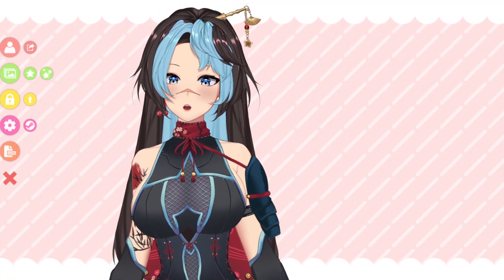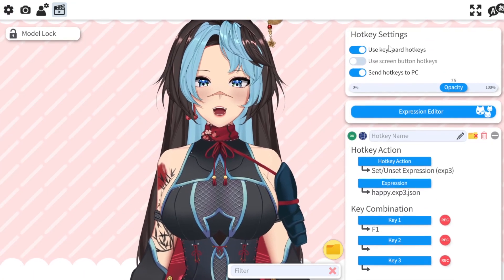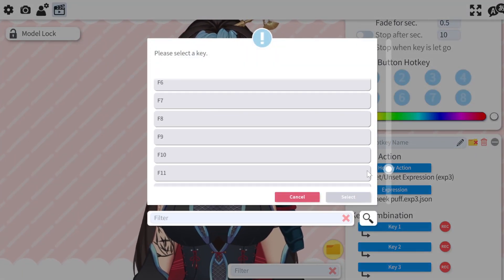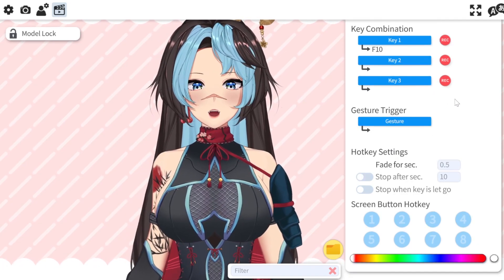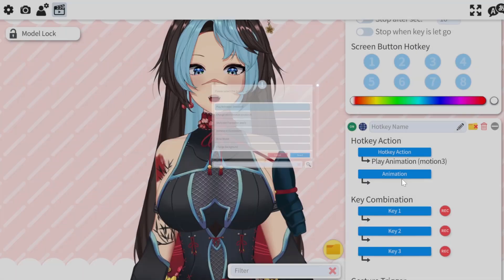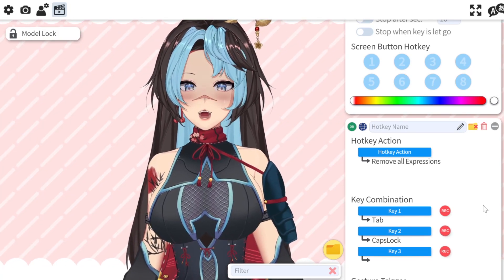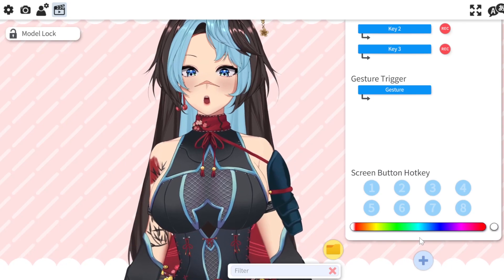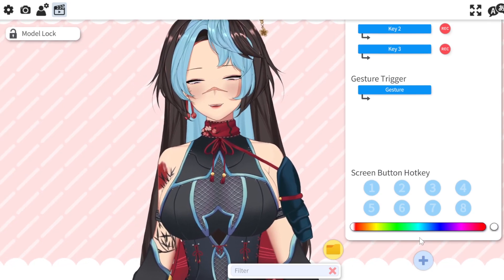How to Hot-Key Expressions | Vtube Studio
How to manually add your hot-key expressions in Vtube Studio.

KitKat - Tokyo Lights
kitkatboppo.carrd.co/